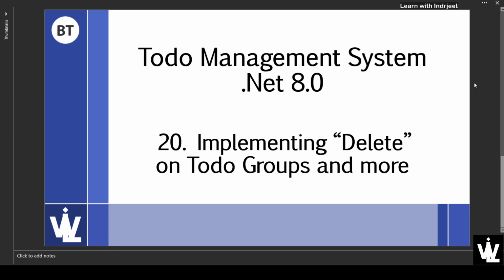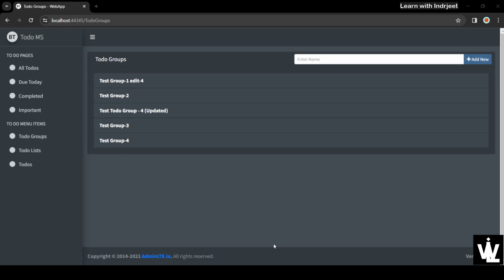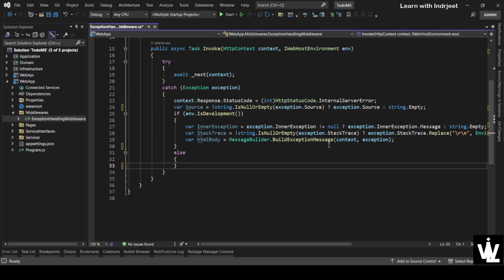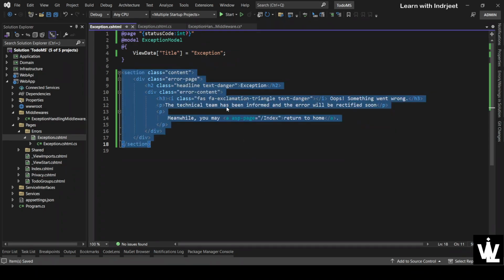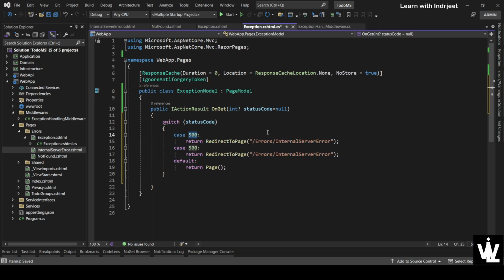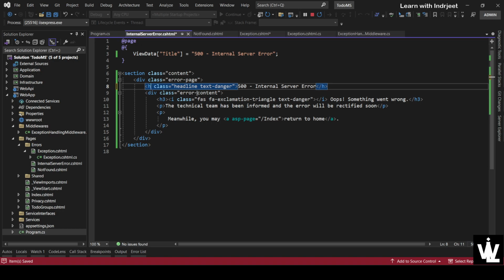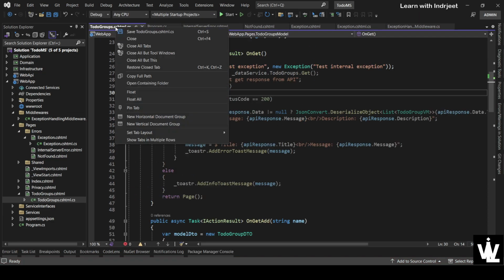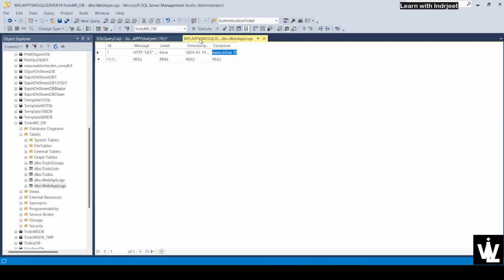20. Implementing “Delete” on Todo Groups, Tooltips, Exception Handling and Serilog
Implementing “Delete” on Todo Groups, Bootstrap Tooltips, Exception Handling Middleware and Serilog